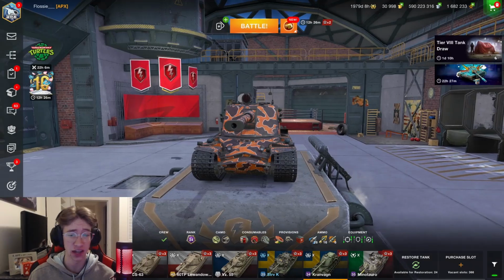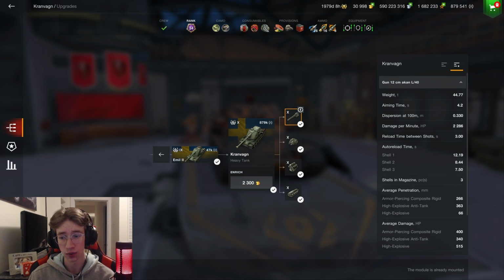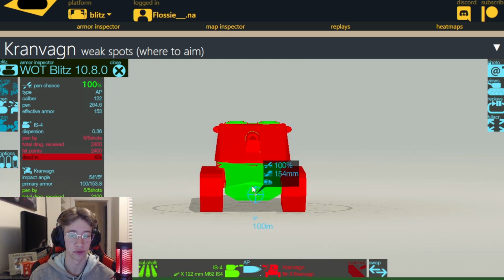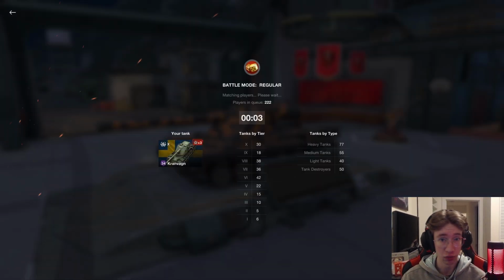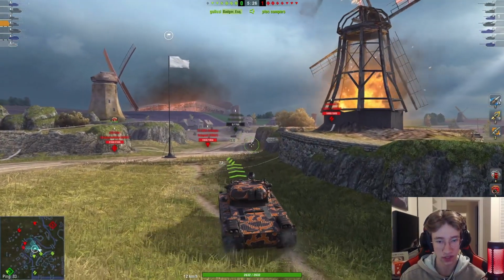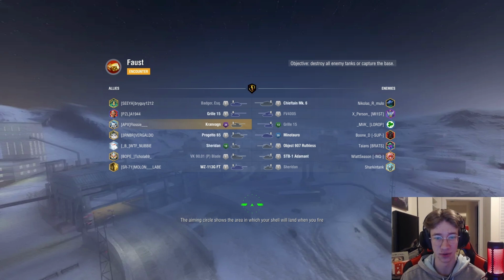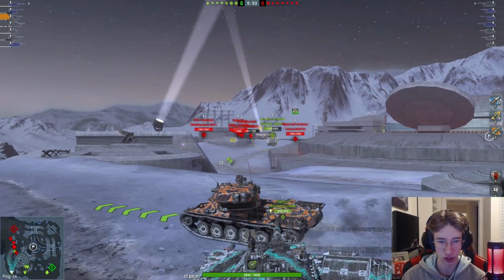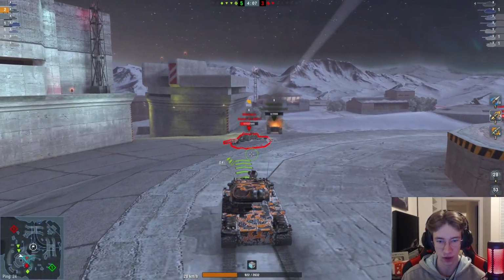THE HULLDOWN KING! | Kranvagn Review!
In today's video I will play in the Kran, one of the best hulldown tanks at tier 10. This tank also has quite the dangerous clip.